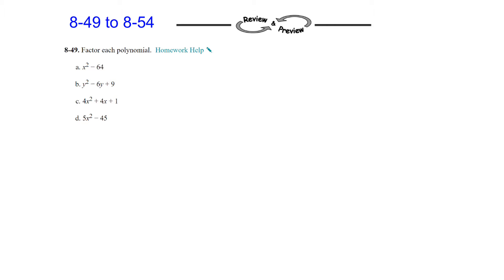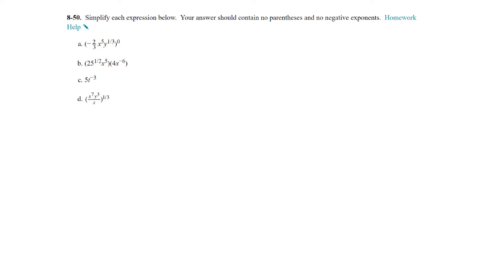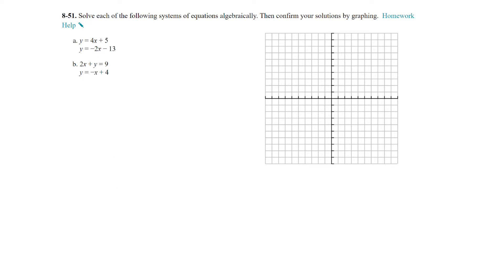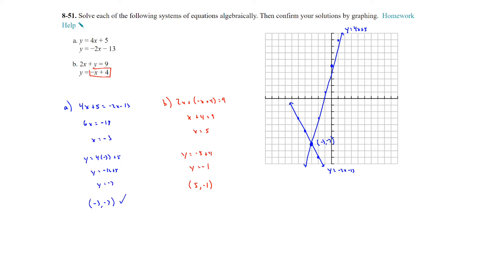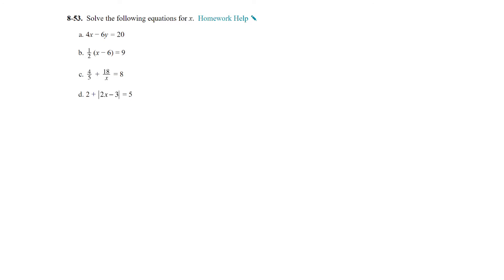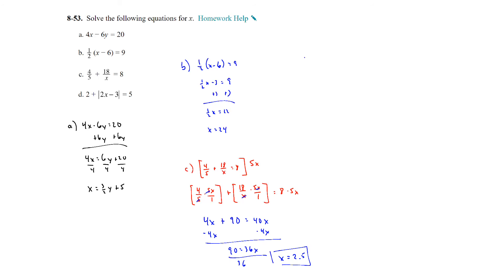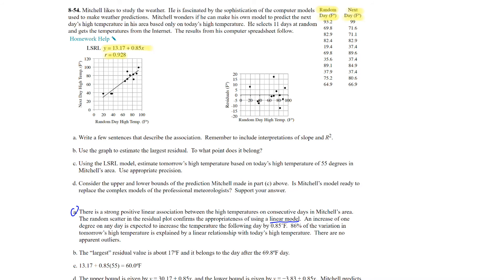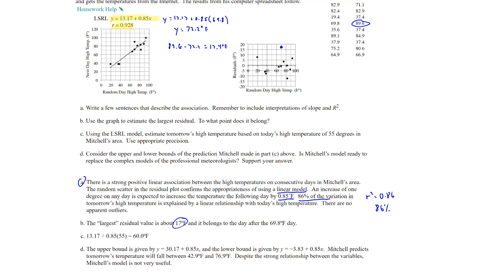CCA 8-49 to 8-54 (8.1.5)